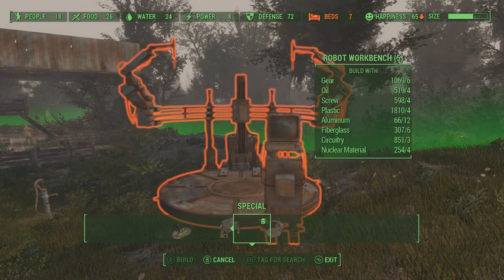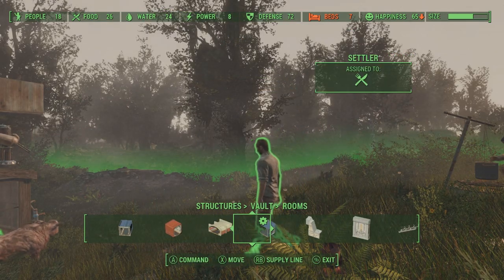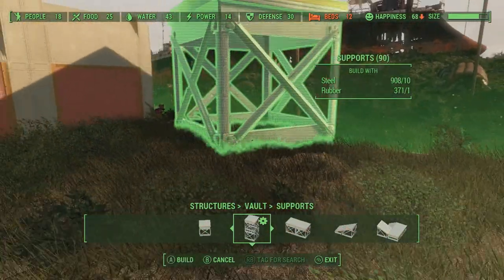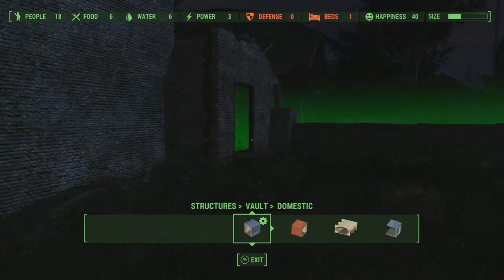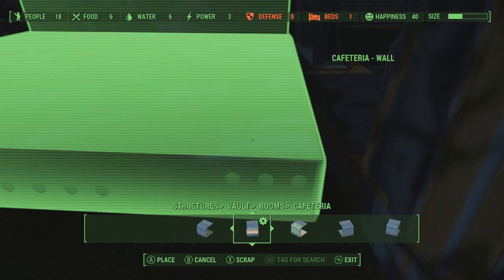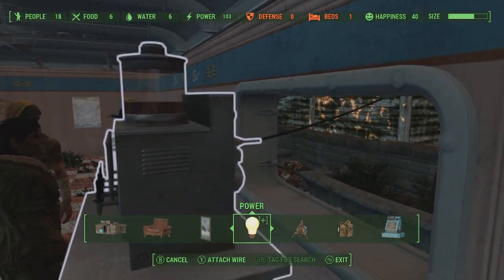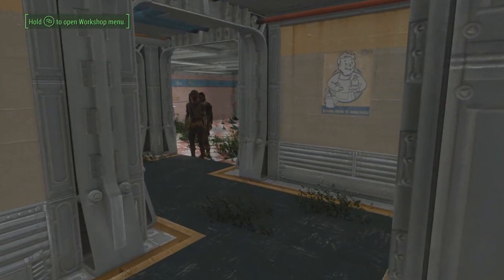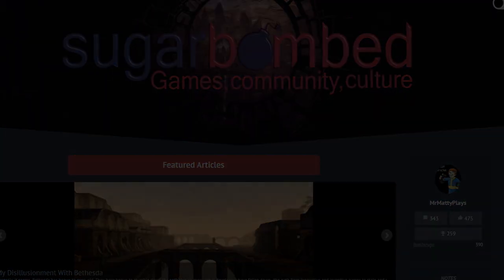FALLOUT 4 Vault-Tec DLC: How To Implement Vault Building Into YOUR SETTLEMENTS!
Want to make vaults look sleek in your settlements? Here is what I recommend.